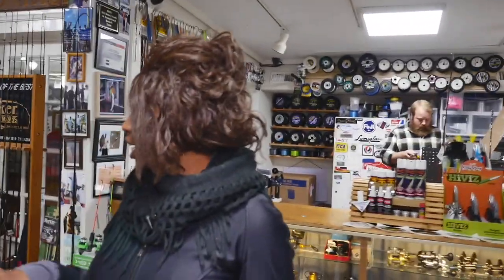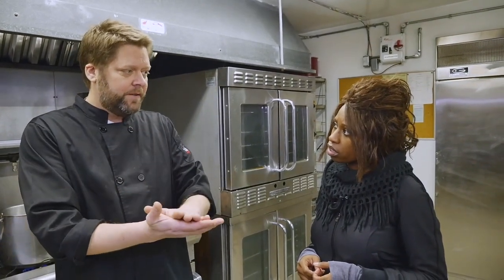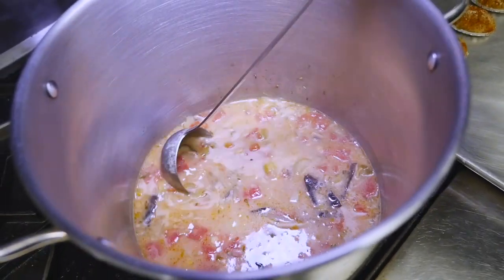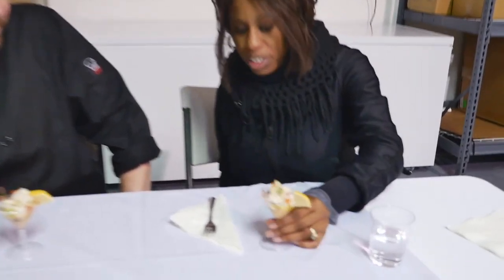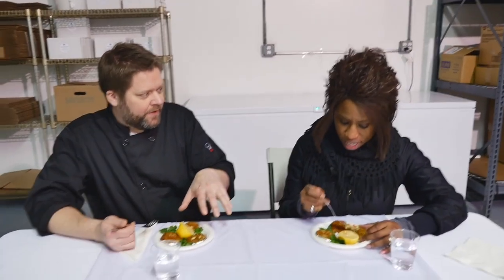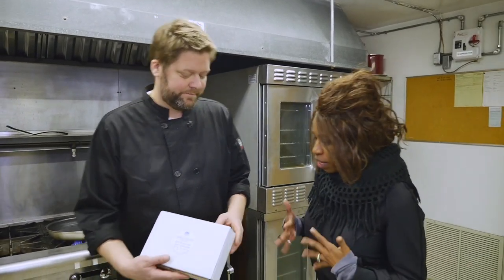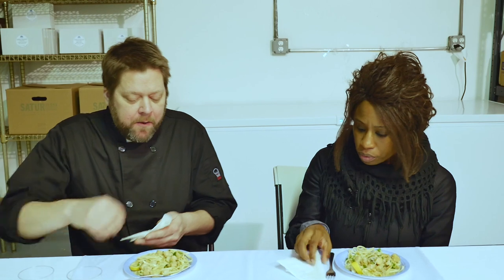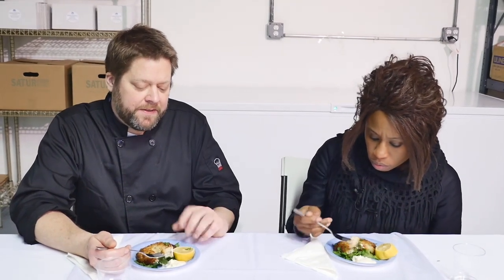Feast Of Seven Fish Part 2: Savouring away with Captain Peter Haskell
Let our host, Tia Greene take you on a mini culinary adventure with her new friend, Captian Peter Haskell from Haskells Seafood! Join them on another adventure on The *East End and learn all about his new facility, as they savour away on his twist of the feast of seven fish!

(East End: East End of Long Island as known as The Hamptons)
*Non scripted series*